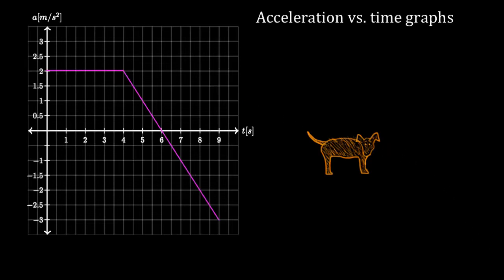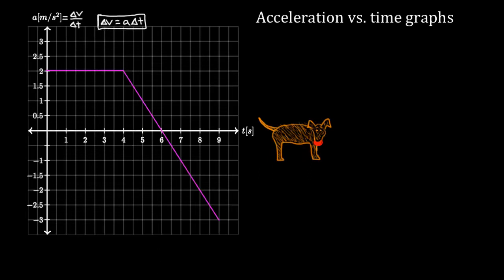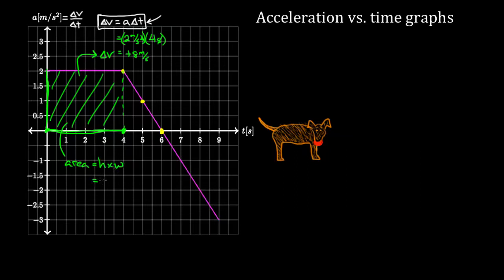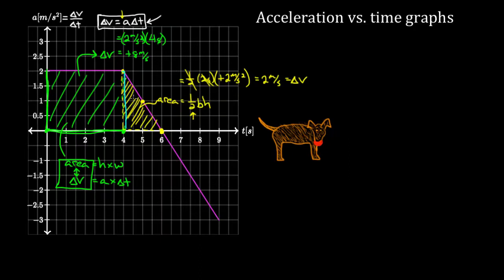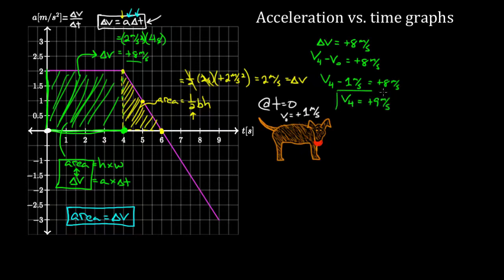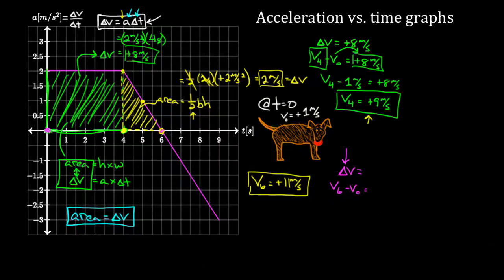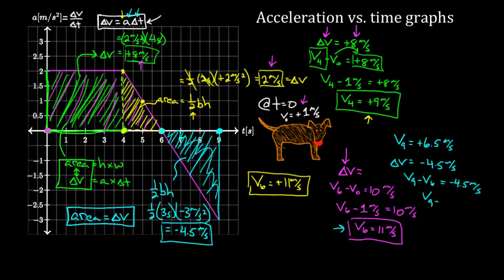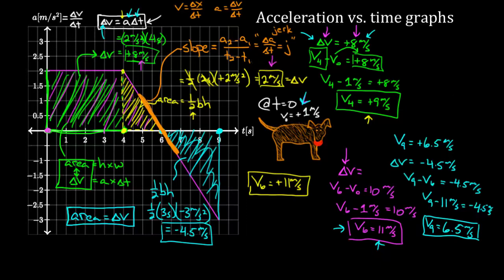Physics One-dimensional motion - Acceleration vs time graphs